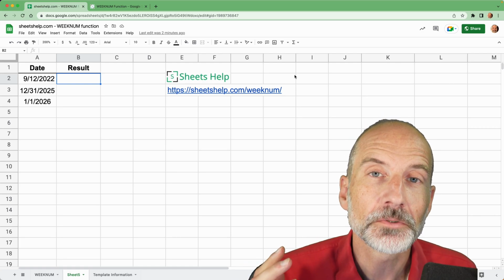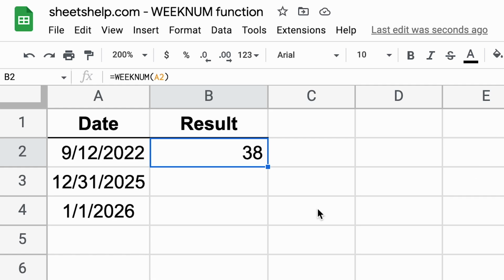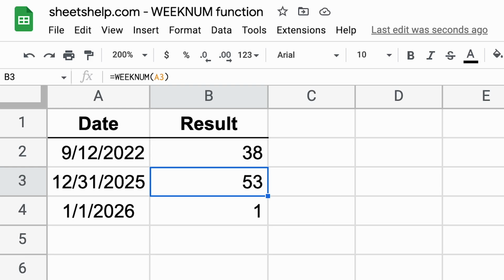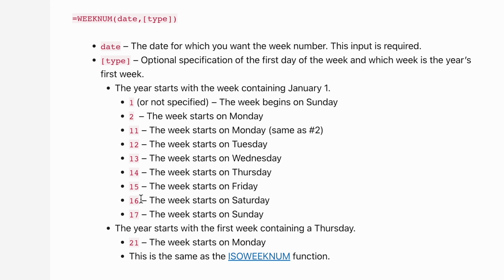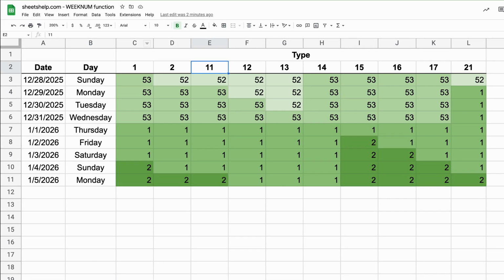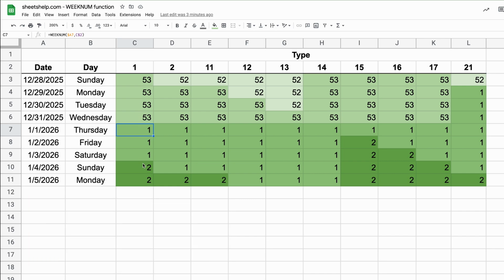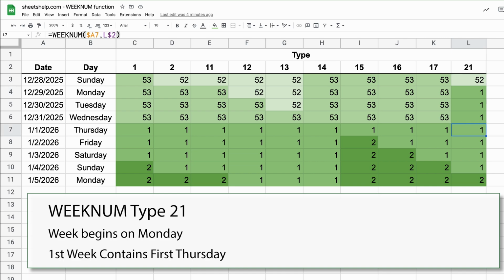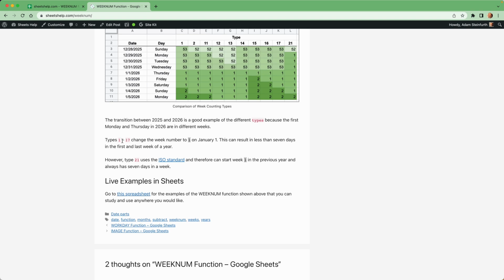Find the Week Number in Google Sheets Using the WEEKNUM Function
Learn different ways to find the week number in Google Sheets.

Timestamps:
0:00 Overview
0:12 Basic Usage
1:05 Different types of week number counting
2:05 Type 1
2:51 Type 21
3:36 General Guidelines
3:59 Next Video - WEEKDAY Function